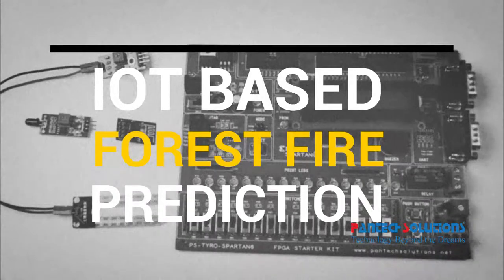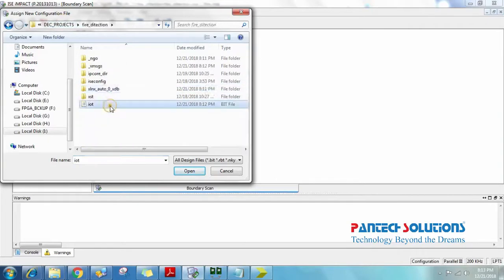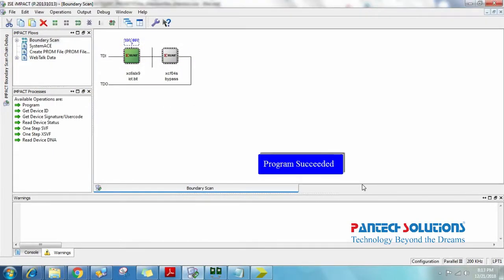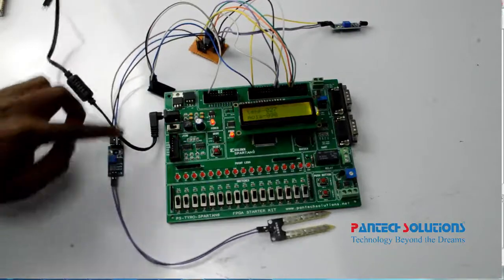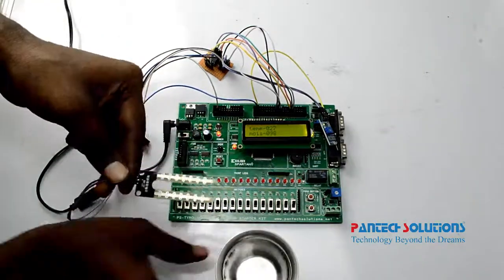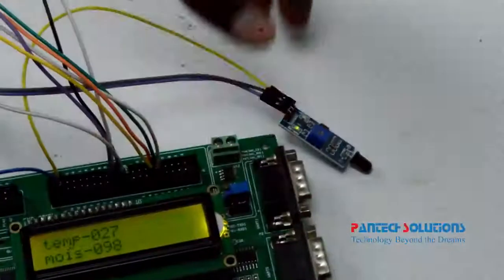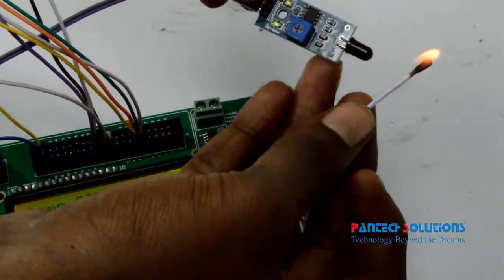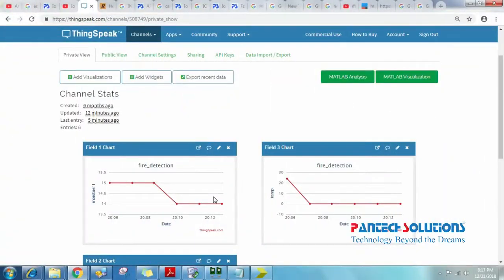IOT Based Forest Fire Detection using FPGA